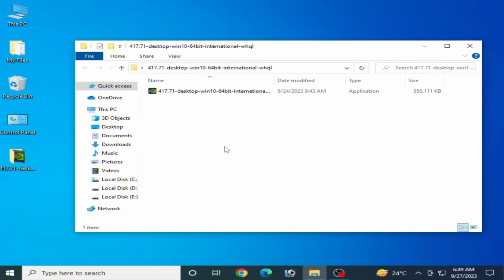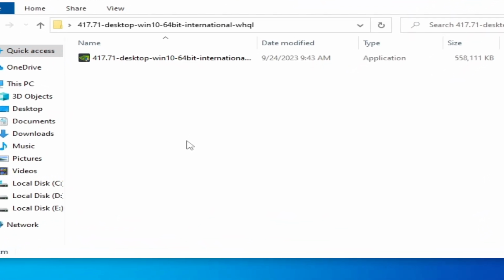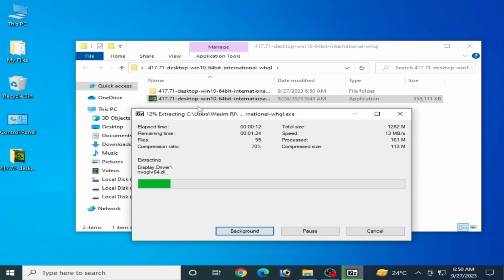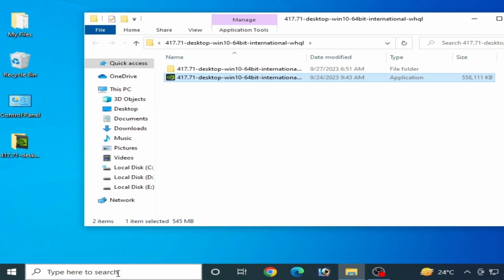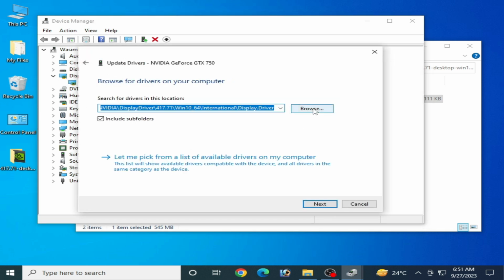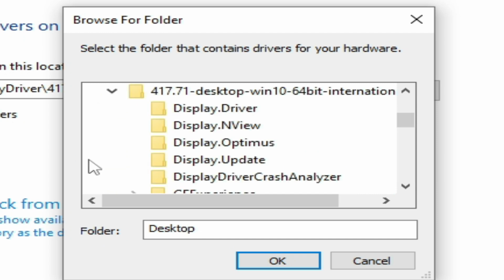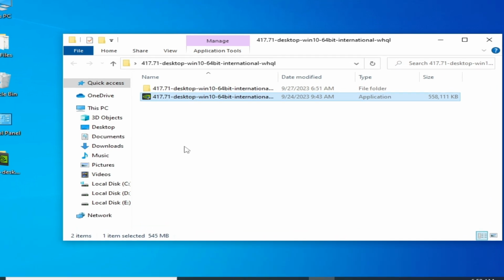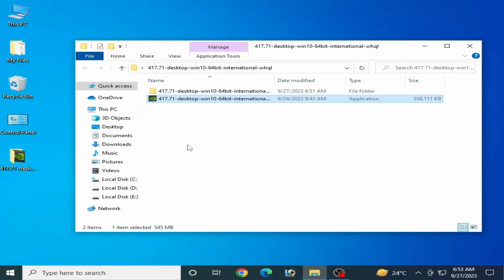How to fix 7 Zip Data Error Nvidia Driver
Hello Guys,
I have showed in this video how to fix 7 zip data error nvidia driver.